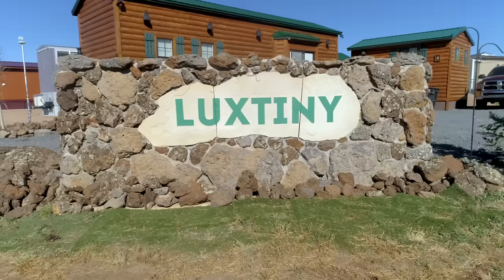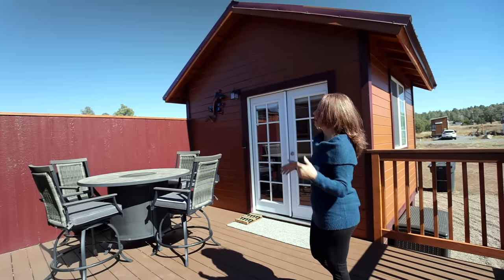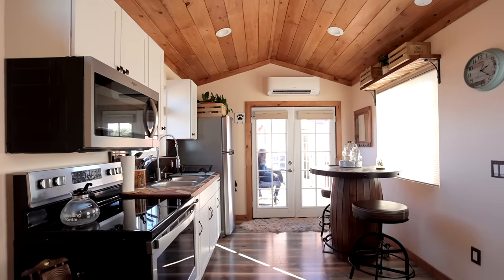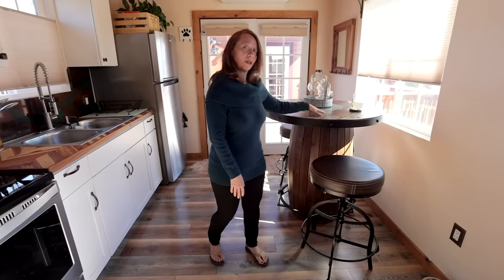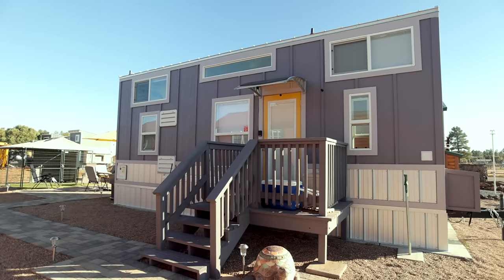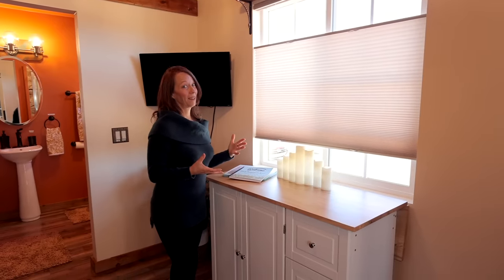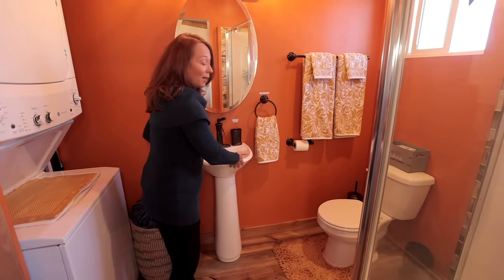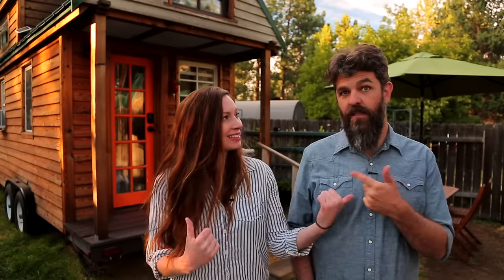Tiny House Living Healed Her - she designed more to share & for income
Meet Debby, owner of 3 tiny houses--park model tiny home & casita guest house connected via a deck & tiny house with slide-out. By living tiny, she fell in love w/ tiny house design. Airbnb income allows her to snowbird. Now for sale

Video Chapters:
0:00 - intro at Luxtiny Tiny Home Community in Arizona
1:55 - 2 tiny homes connected
11:37 - tiny house on wheels living for healing
12:41 - 10' wide tiny house walkthrough
18:25 - Airbnb tiny house rentals
19:15 - Revenue stream while sharing joy

New to our Channel? Welcome! We are Alexis and Christian, the creators behind Tiny House Expedition. 🚚🏡💨 After falling in love and building our 130 sqft tinyhouseonwheels, we hit the road to explore the tiny house movement. Brief backstory

👉🏡 Every Friday: Tiny Home Tours & Stories